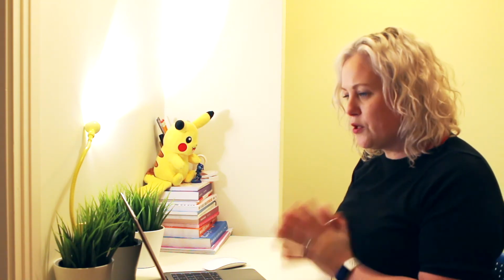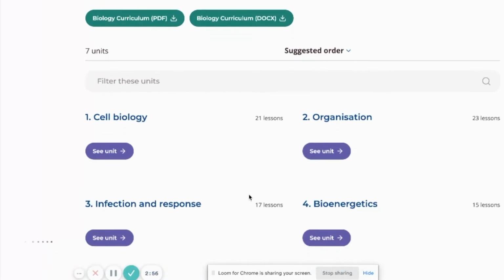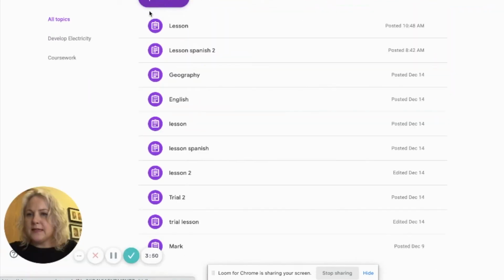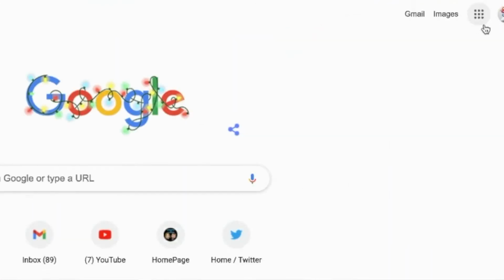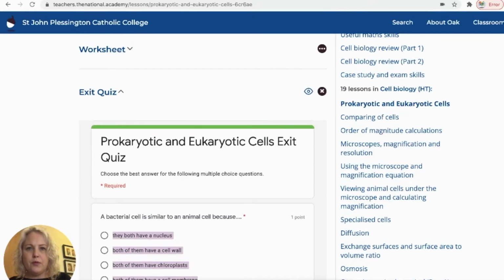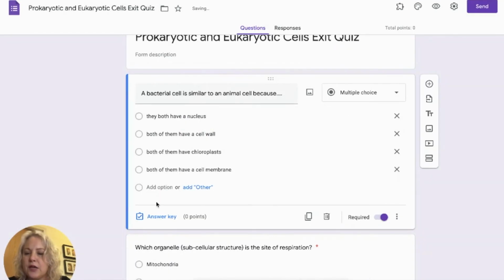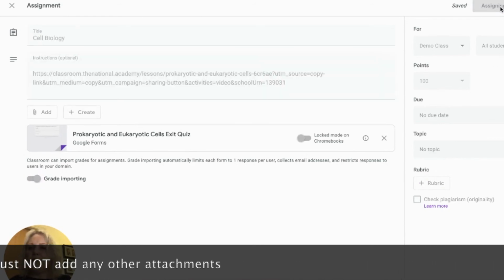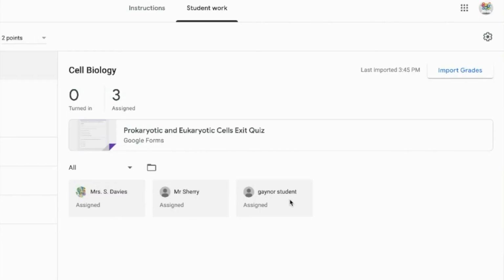IMPROVED ASYNCHRONOUS TUITION and FEEDBACK in GOOGLE CLASSROOM using video content and GOOGLE FORMS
How to IMPROVE ASYNCHRONOUS TUITION and FEEDBACK in GOOGLE CLASSROOM using video content and GOOGLE FORMS

Using Oak National Academy video content and assessment from google forms your lessons in google classroom can be more effective for the student and provide instant feedback to both the teacher and student.